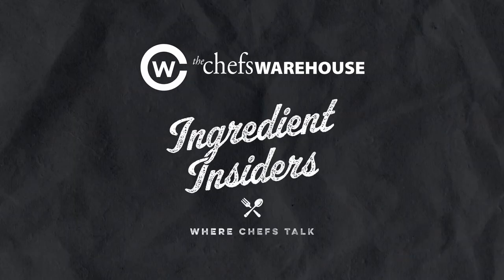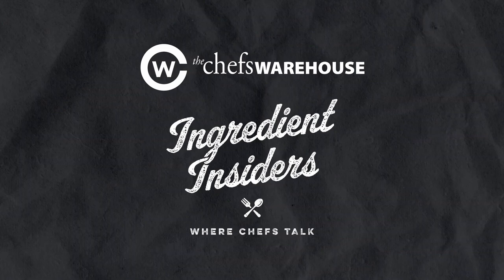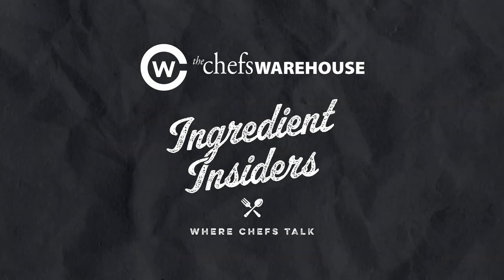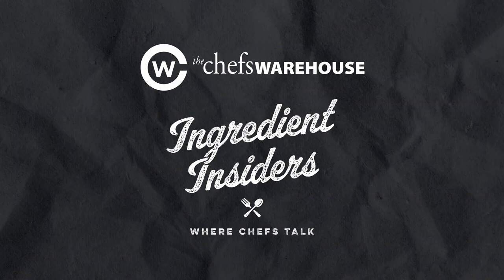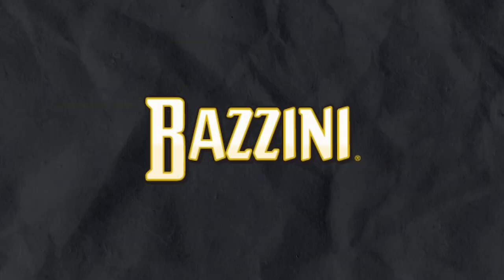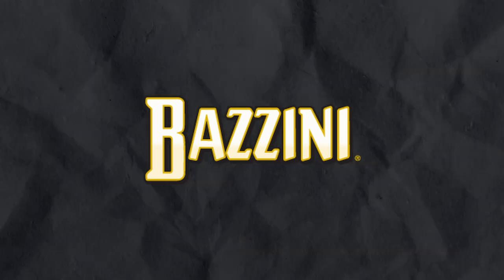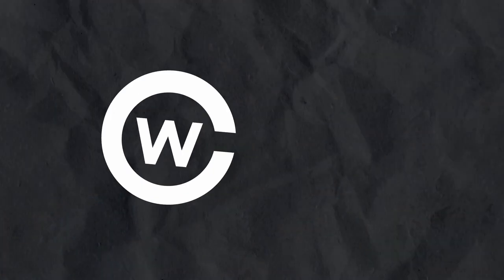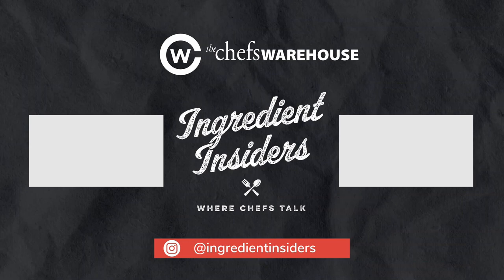Croissants: Eric Lecoq & Bridor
Embark on a delectable journey with Ingredient Insiders as we sit down with the visionary French Baker and Pastry Chef, Eric Lecoq. In this episode, your hosts John Magazino and Andrea Parkins explore Eric's incredible story, from his passionate pursuit of becoming a pastry chef at the tender age of 14 to his groundbreaking venture, Lecoq Cuisine.
Join us as Eric shares the heartfelt tale of following his dreams, navigating the intricacies of the culinary world, and honing his skills to become the accomplished pastry chef he is today. Learn how his unwavering dedication and love for the art of baking led him to make a name for himself.
The conversation unfolds into the creation of Lecoq Cuisine, a culinary endeavor that strives for perfection in every frozen, ready-to-bake pastry. Eric provides a behind-the-scenes glimpse into the art and science of crafting pastries that marry the finest ingredients with the convenience of easy preparation.
Whether you're an aspiring baker, a seasoned chef, or someone with a sweet tooth, this episode promises inspiration and insight into the world of pastries. Tune in as Eric Lecoq shares his passion, journey, and the artistry behind the creation of Lecoq Cuisine's irresistible frozen delights.
Follow @bridor_north_america @lecoqcuisinecorp @ingredientsinsiders @wherechefsshop
Produced by Gotham Production Studios. Find them on Instagram: @gothamproductionstudios